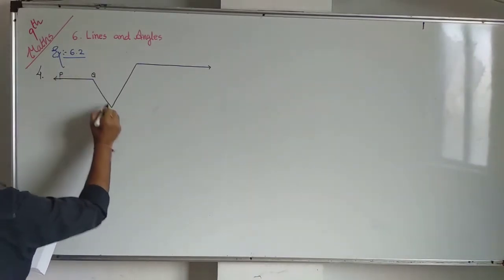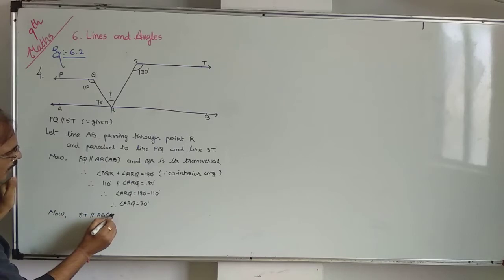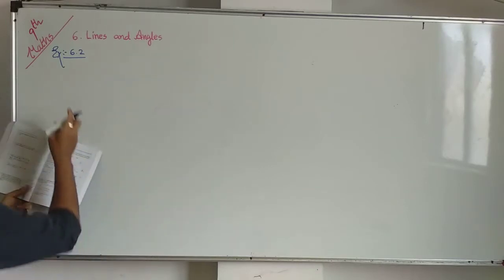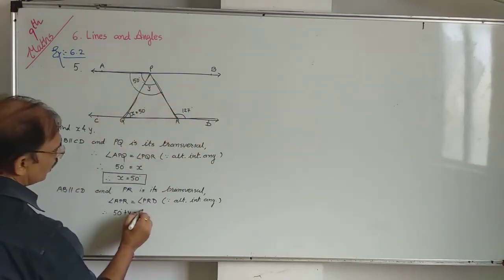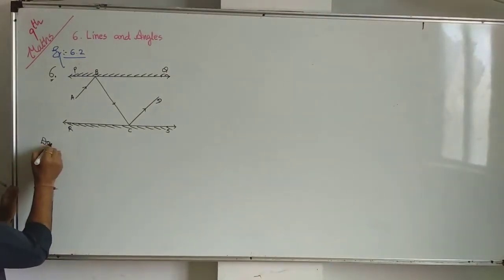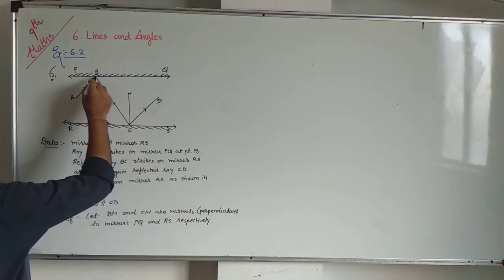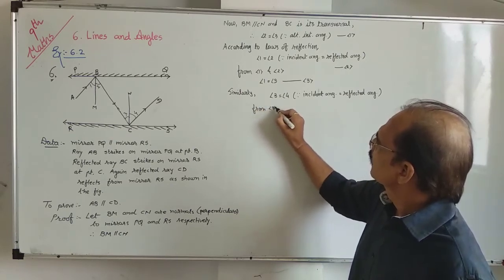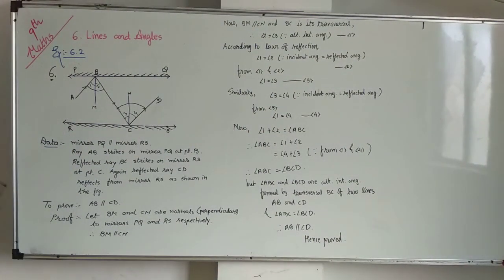Std 9 Maths Ch 6 Lines & Angles Lec 9